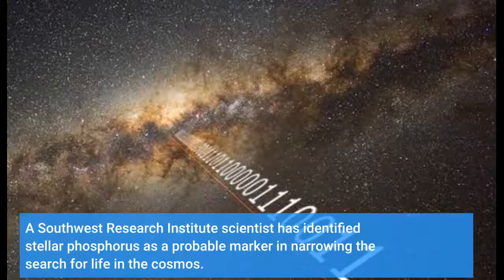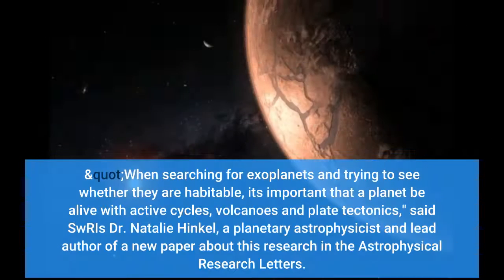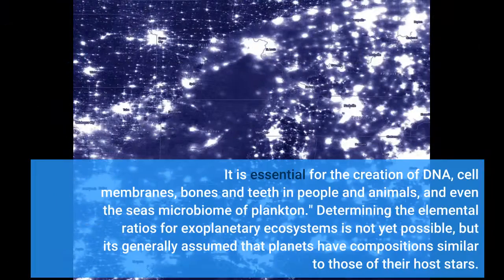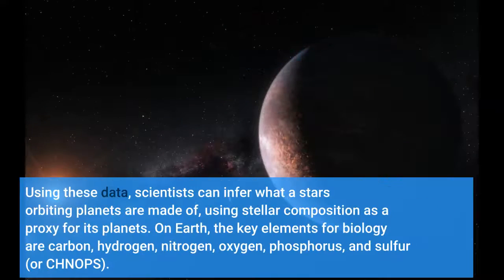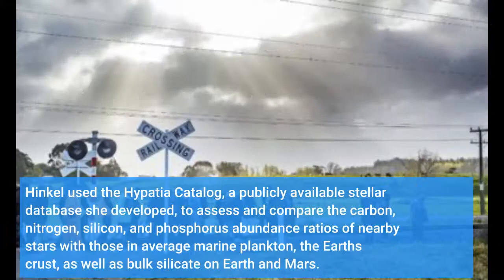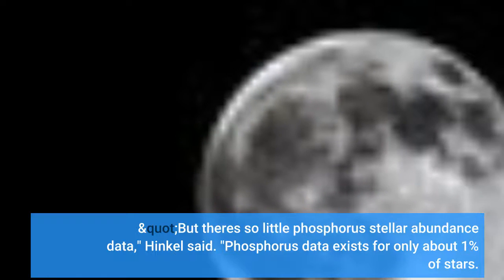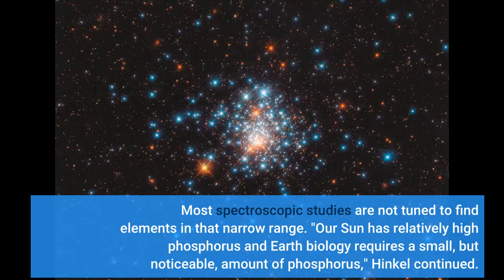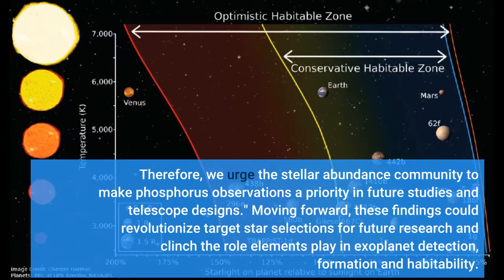Scientist searches for stellar phosphorus to find potentially habitable exoplanets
Scientist searches for stellar phosphorus to find potentially habitable exoplanets - Information for all latest updates Science and Technology

A Southwest Research Institute scientist has identified stellar phosphorus as a probable marker in narrowing the search for life in the cosmos. She has developed techniques to identify stars likely to host exoplanets, based on the composition of stars known to have planets, and proposes that upcoming studies target stellar phosphorus to find systems with the greatest probability for hosting life as we know it. "When searching for exoplanets and trying to see whether they are habitable, it's important that a planet be alive with active cycles, volcanoes and plate tectonics," said SwRI's Dr. Natalie Hinkel, a planetary astrophysicist and lead author of a new paper about this research in the Astrophysical Research Letters. "My coauthor, Dr. Hilairy Hartnett, is an oceanographer and pointed out that phosphorus is vital for all life on Earth. It is essential for the creation of DNA, cell membranes, bones and teeth in people and animals, and even the sea's microbiome of plankton."
Determining the elemental ratios for exoplanetary ecosystems is not yet possible, but it's generally assumed that planets have compositions similar to those of their host stars. Scientists can measure the abundance of elements in a star spectroscopically, studying how light interacts with the elements in a star's upper layers. Using these data, scientists can infer what a star's orbiting planets are made of, using stellar composition as a proxy for its planets.
On Earth, the key elements for biology are carbon, hydrogen, nitrogen, oxygen, phosphorus, and sulfur (or CHNOPS). In today's oceans, phosphorus is considered the ultimate limiting nutrient for life as it's the least available chemical necessary for biochemical reactions.
Hinkel used the Hypatia Catalog, a publicly available stellar database she developed, to assess and compare the carbon, nitrogen, silicon, and phosphorus abundance ratios of nearby stars with those in average marine plankton, the Earth's crust, as well as bulk silicate on Earth and Mars.
"But there's so little phosphorus stellar abundance data," Hinkel said. "Phosphorus data exists for only about 1% of stars. That makes it really difficult to figure out any clear trends in between the stars, let alone the role of phosphorus in the evolution of an exoplanet."
It's not that the stars are necessarily lacking phosphorus, but it's difficult to measure the element because it's detected in a region of the light spectrum not typically observed: at the edge of the optical (or visual) wavelengths of light and infrared light. Most spectroscopic studies are not tuned to find elements in that narrow range.
"Our Sun has relatively high phosphorus and Earth biology requires a small, but noticeable, amount of phosphorus," Hinkel continued. "So, on rocky planets that form around host stars with less phosphorus, it's likely that phosphorus will be unavailable for potential life on that planet's surface. Therefore, we urge the stellar abundance community to make phosphorus observations a priority in future studies and telescope designs."
Moving forward, these findings could revolutionize target star selections for future research and clinch the role elements play in exoplanet detection, formation and habitability. Story Source: Materials provided by Southwest Research Institute . Original written by Deb Schmid. Note: Content may be edited for style and length.